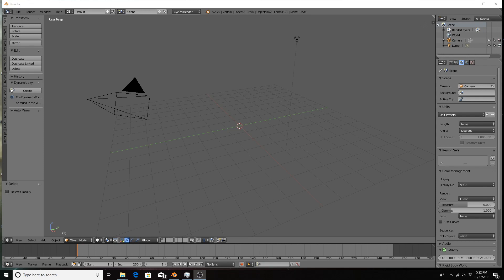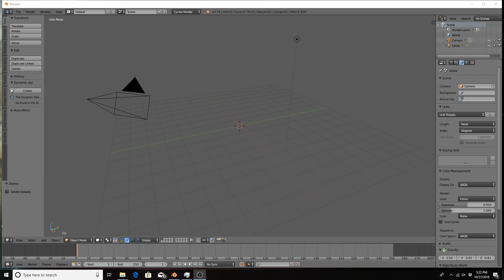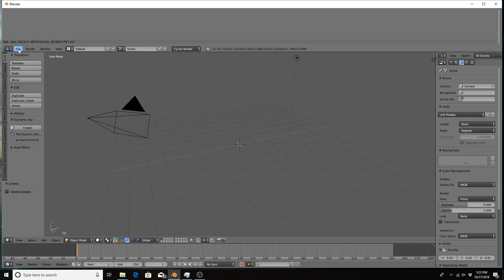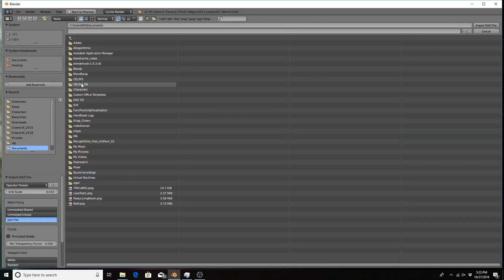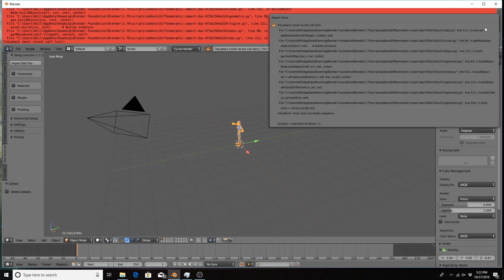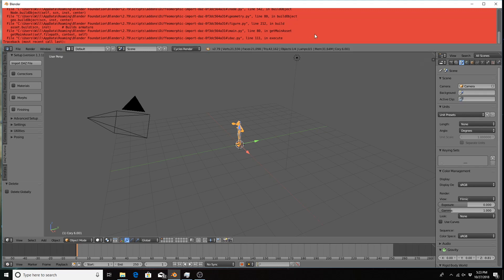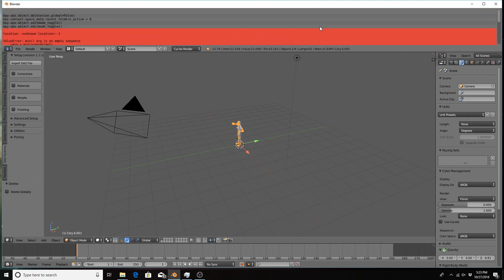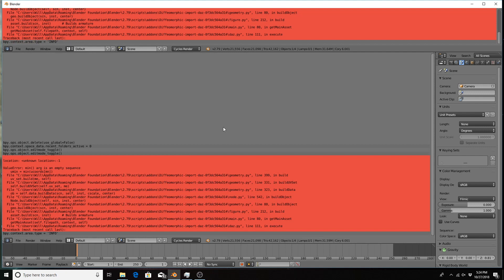Blender 2.8 error log - Troubleshooting Random Blender Errors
This Blender 2.8 Error Log Tutorial will help you troubleshoot various issues in Blender 3D.

Info Console (Errors) - Blender Quick Tutorial

A guided tip for Blender beginners.

Blender error messages come and go rather quickly. You may not have noticed that the info pane gives a full log of debug messages as you work in Blender 3D. This will help you to troubleshoot any Blender issue faster.